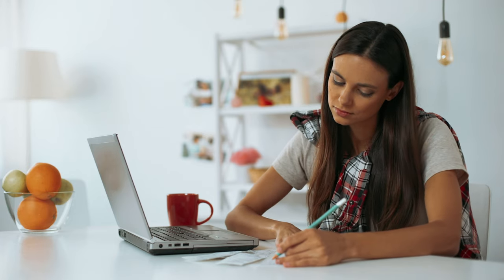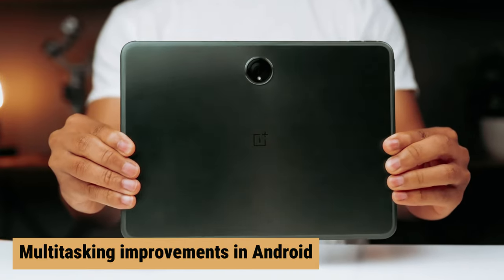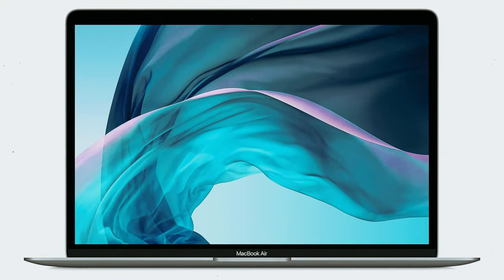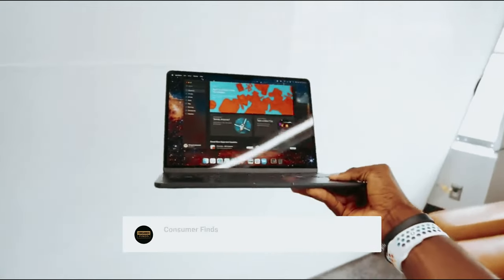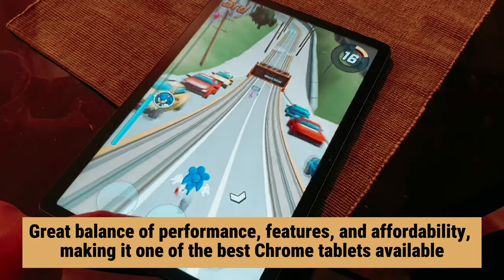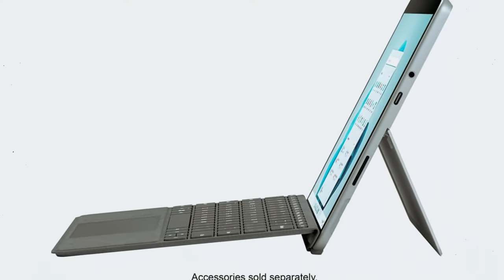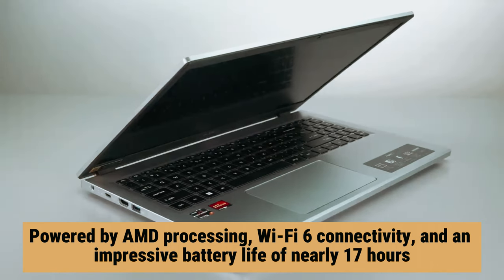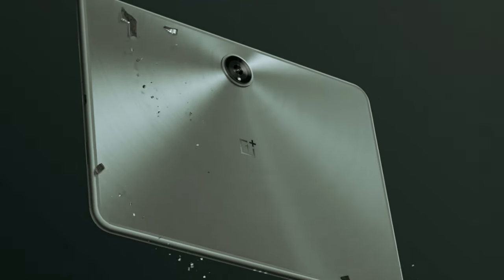Best Budget Laptops 2024 - (Which One Reigns Supreme?)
Here is the Links of the best budget laptops we listed in this video.

1. Acer Aspire 3 – Best Budget Laptop Overall

2. Microsoft Surface Go 3 – Best Budget Windows Tablet

3. Lenovo Duet 3 – Best Budget Chrome 2-In-1 Laptop

4. Apple MacBook Air – Best Budget Apple Laptop

5. OnePlus Pad – Best Budget Android Tablet

Welcome to our guide on the best budget laptops for 2024! In this video, we highlight the top affordable options to meet various needs. Leading the list is the Acer Aspire 3, named the best budget laptop overall for its excellent performance and value. For a versatile Windows tablet, the Microsoft Surface Go 3 is our top pick, combining portability with functionality. The Lenovo Duet 3 stands out as the best budget Chrome 2-in-1 laptop, offering the flexibility of a tablet and a laptop in one device. Apple fans will appreciate the Apple MacBook Air, our choice for the best budget Apple laptop, providing premium quality at a more accessible price. Lastly, the OnePlus Pad is our recommendation for the best budget Android tablet, delivering solid performance in an affordable package. Join us as we delve into the features and benefits of each model to help you find the perfect budget laptop.